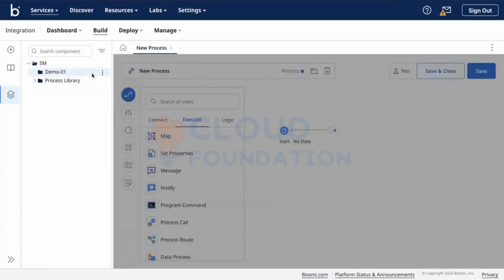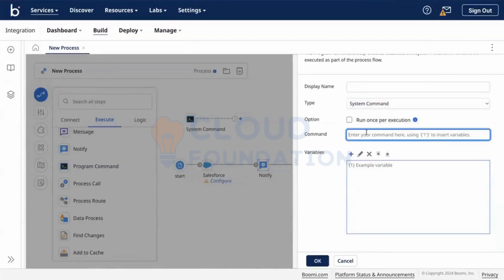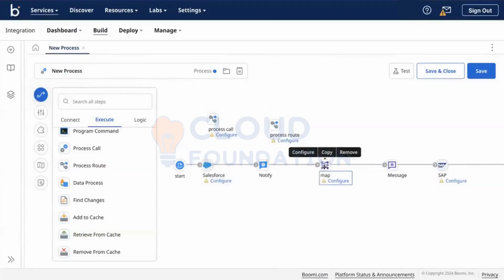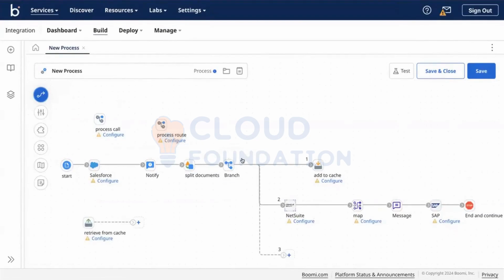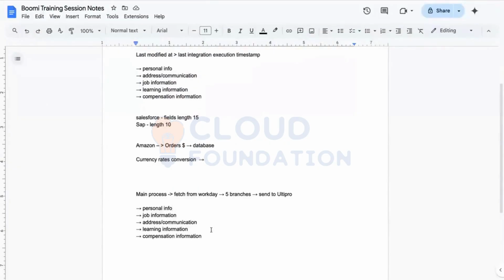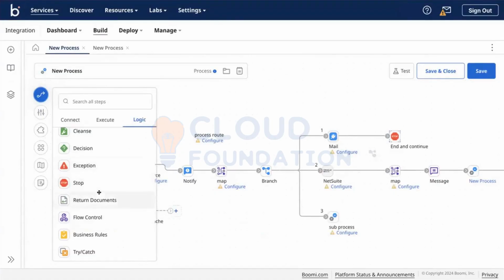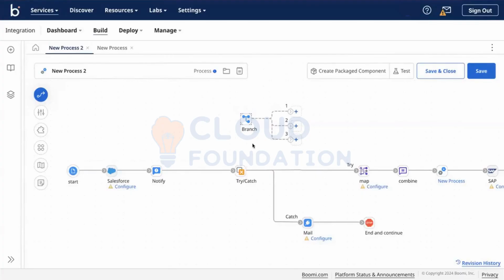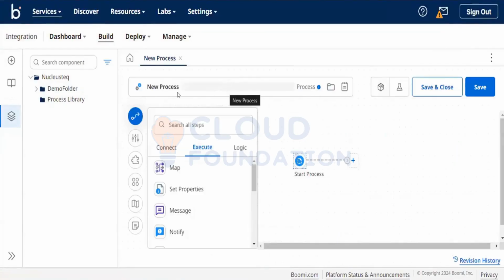Integration And Setup Boomi Account | CloudFoundation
💥 Welcome to your first step into the world of Boomi! 💥
In this video, we’ll walk you through the complete setup of a Boomi account, from scratch to integration success! 🎯✨

✅ 🧾 How to Create Your Boomi Account – Step-by-step walkthrough to get started fast ⚡🖥️
✅ 🔗 Boomi Integration Setup – Learn how to set up your first integration in minutes 🧩🔌
✅ 🛠️ Platform Overview – Get familiar with the Boomi interface and core components 🚀📊
✅ ☁️ Environment Setup & Configuration – Understand how to configure your atom/cloud environments 🔧🌐
✅ 📚 Best Practices for Beginners – Quick tips to make your integration smoother and more scalable 💡👨‍💻
✅ 🎓 Continue your journey with the Full Boomi Course 👉 Boomi Training – CloudFoundation

📌 Perfect for IT beginners, integration developers, and future iPaaS pros!
💼 Whether you're getting certified or starting your first job — this is where you begin.

for more deep-dive tutorials, certification guides, and tech walkthroughs!

🚀 Take your skills to the next level with CloudFoundation!

Explore More :

Boomi account creation
Boomi setup tutorial
Boomi integration configuration
how to configure atom cloud in Boomi
Boomi platform interface
Boomi training for beginners
Boomi for startups
Boomi course online
how to launch first Boomi process
integration platform setup
Boomi software walkthrough
atom sphere setup
how to register Boomi account
CloudFoundation Boomi video
Boomi hands-on training
Boomi integration examples